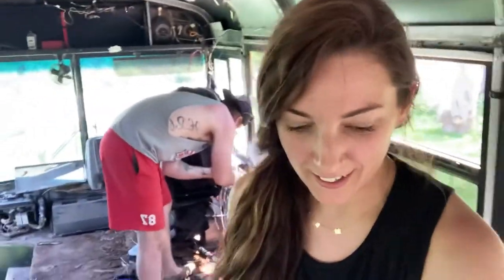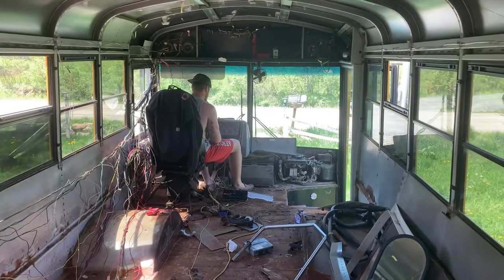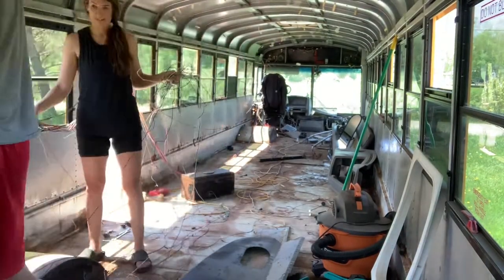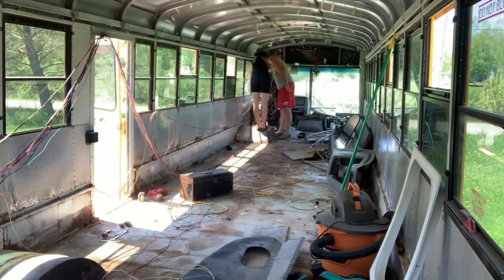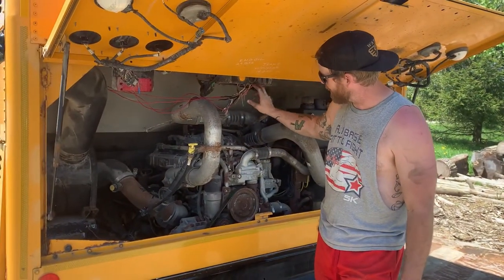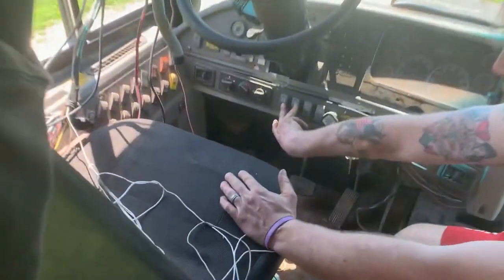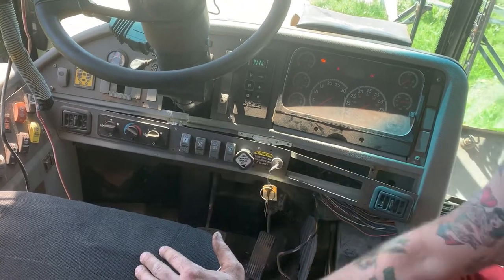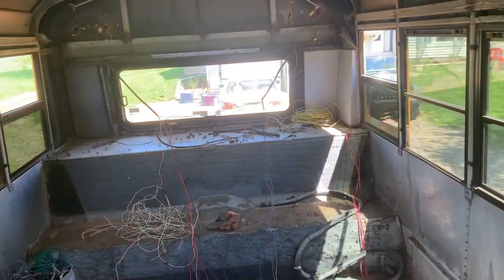STRUGGLING TO BY PASS THE SECURITY INTERLOCK| HERES WHAT WE DID, IT WORKED! | School Bus Conversion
Learn from our mistakes, cutting bus wires is scary but if you follow the tips in this video it will be so helpful!